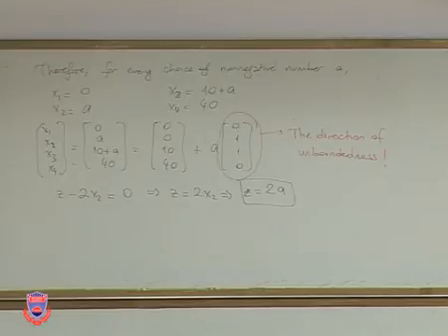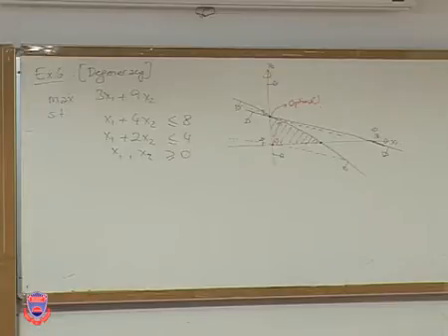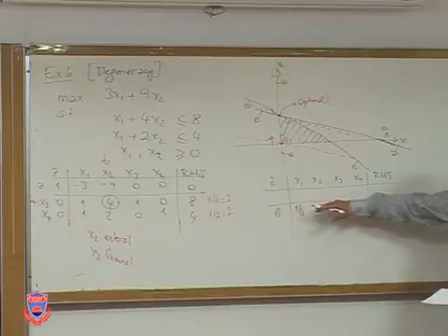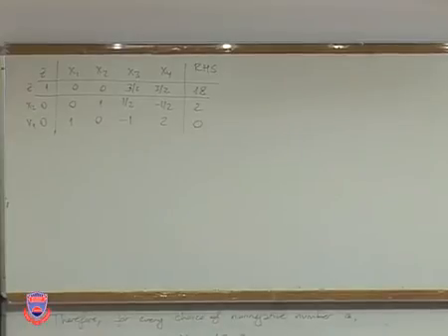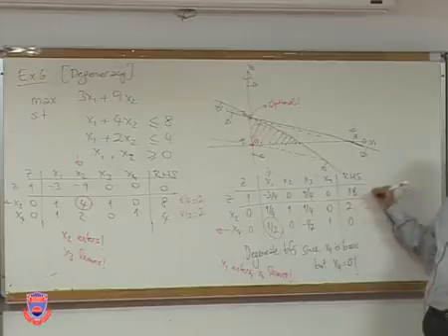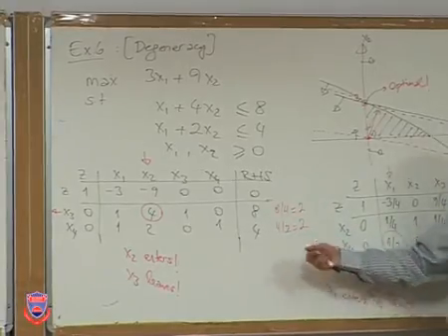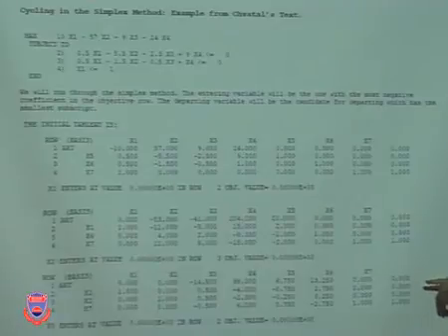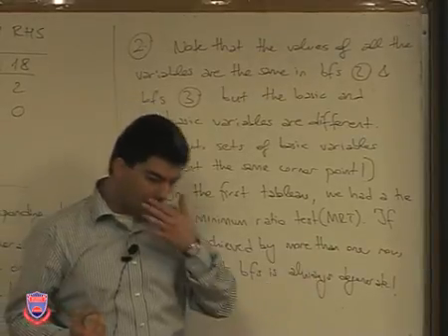IE-202 Introduction to Modeling and Optimization Lecture 26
The Simplex Method and Degeneracy